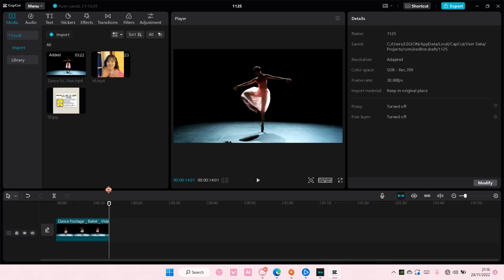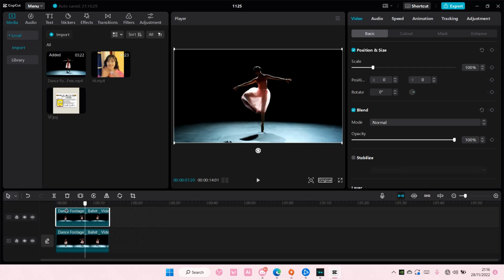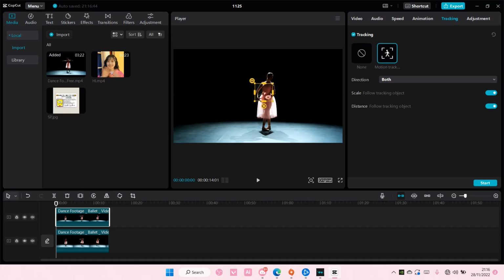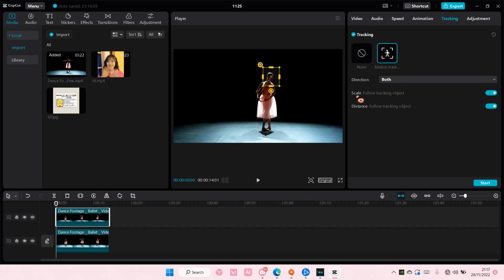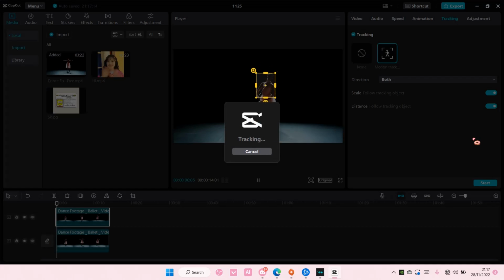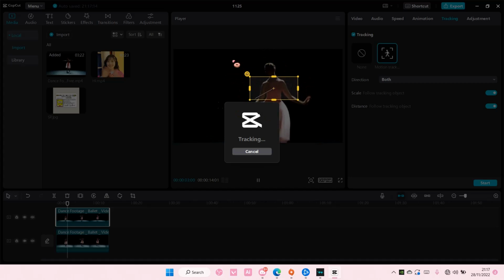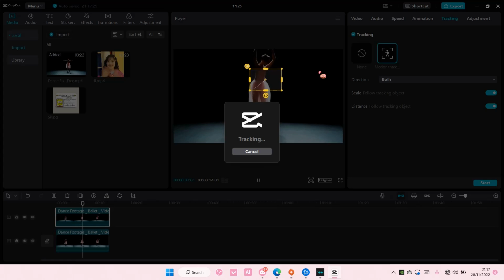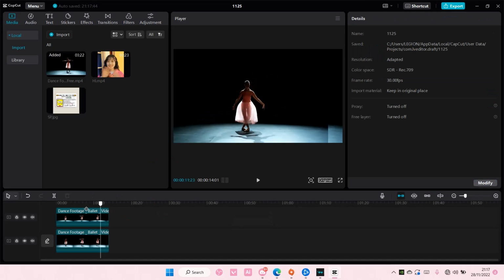NEW How To Use Motion Tracking Feature On CapCut PC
Want to use the motion tracking feature on CapCut PC? Here's how you can do that.